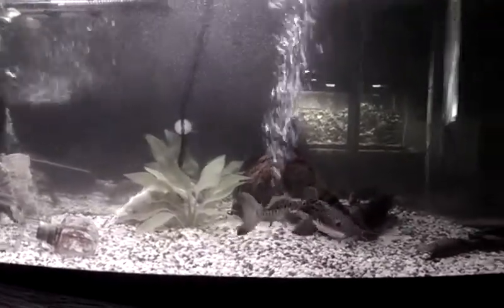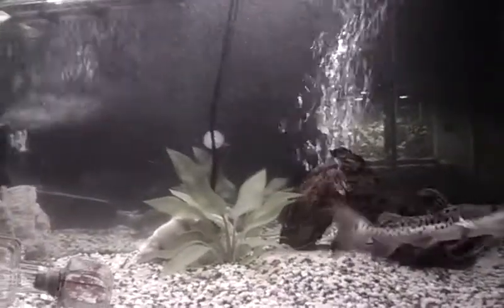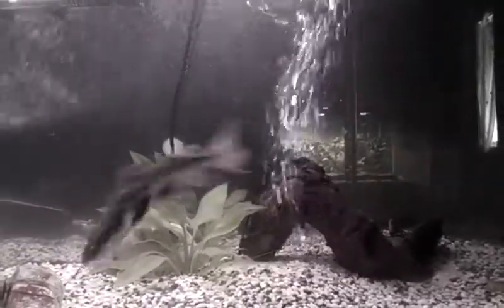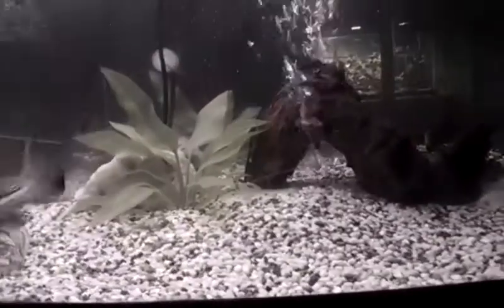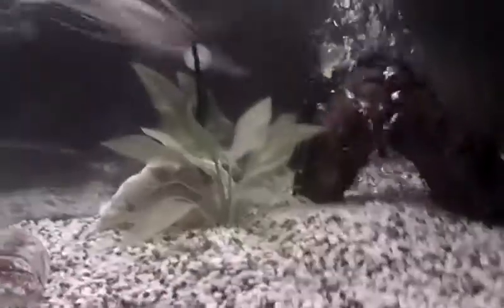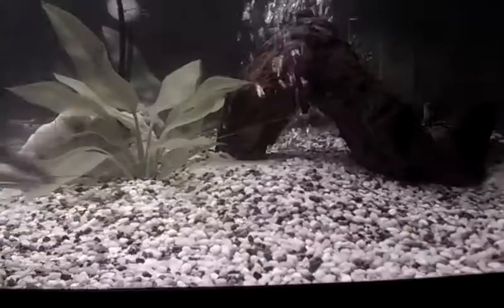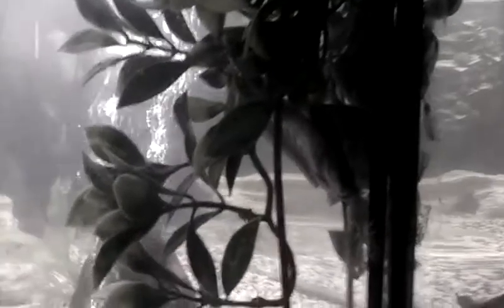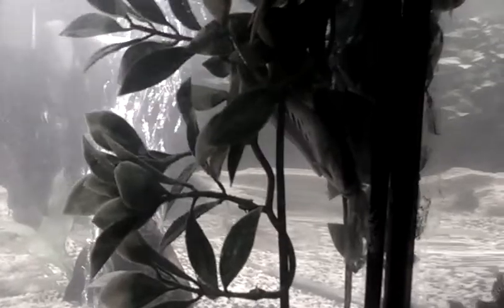upgrade on not so mini now, monster tank! arowana, achara pim cat, rtc xtsn hybrid catfish, clown kn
Everyone is growing huge as expected! Almost time for a upgrade but not just yet, the new 150gl is wating for its time though, cant wait!